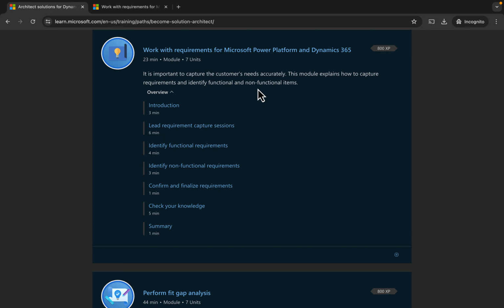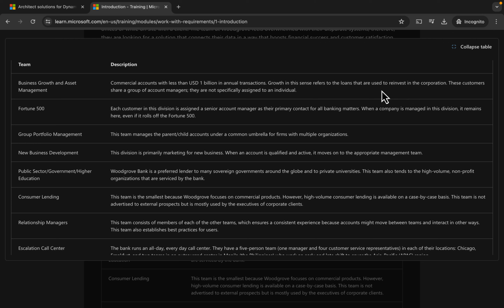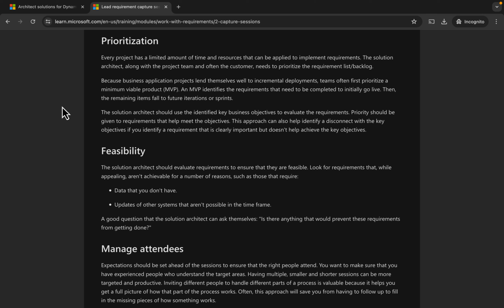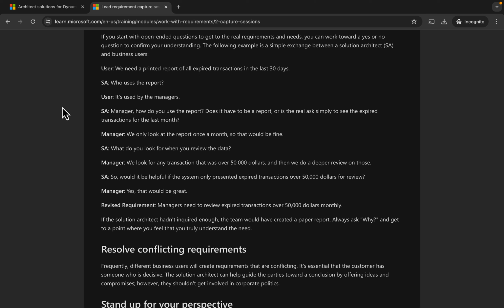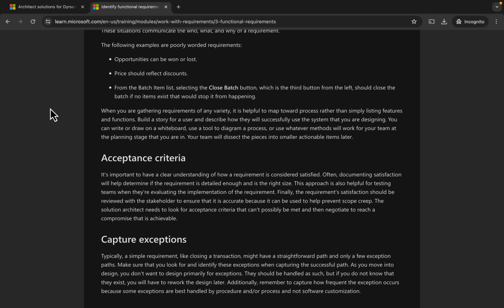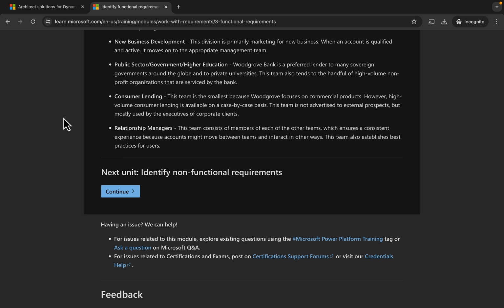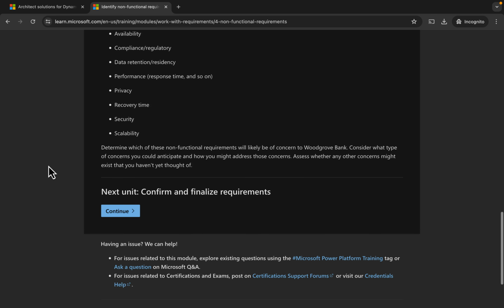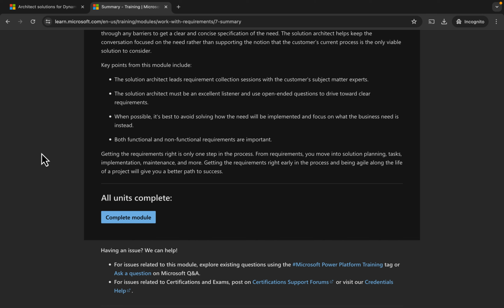Work with Requirements:Power Platform solution architect - PL 600 study guide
This video Is an audio learning series, of a Microsoft Learning path by Microsoft. I use Microsoft Learns ‘Architect solutions for Dynamics 365 and Microsoft Power Platform’ learning path to help study for the ‘PL-600: Microsoft Power Platform Solution Architect’.  Use this video / audio learning to help study for this exam also.

This Video Covers Module 4 : Work with requirements for Microsoft Power Platform and Dynamics 365

Chapters
0:00 - Intro